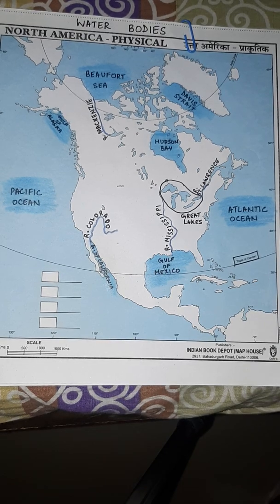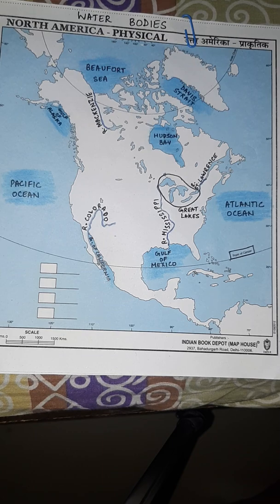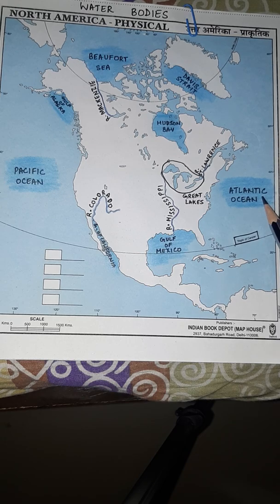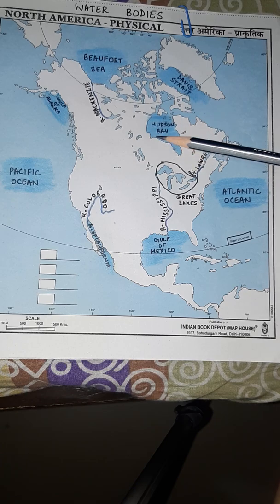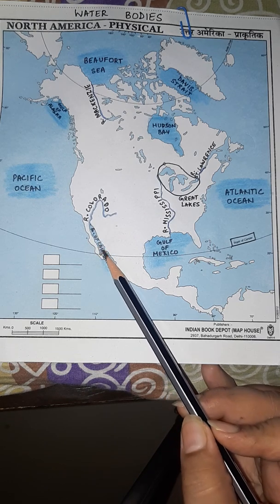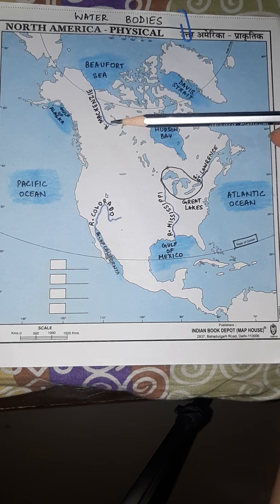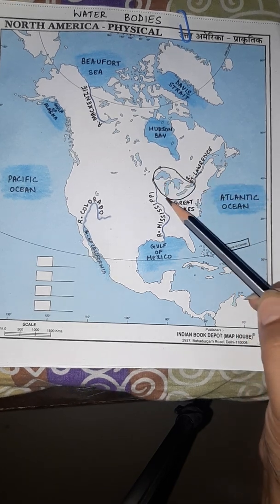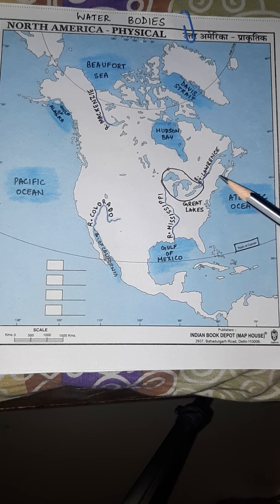Class 6 Map Work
Water bodies of North America